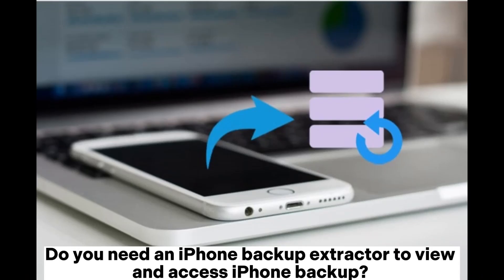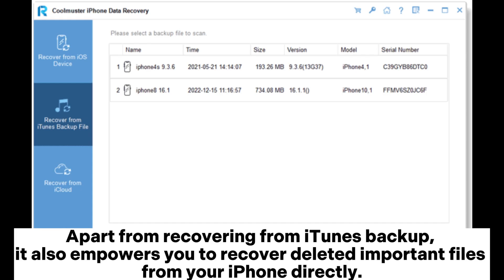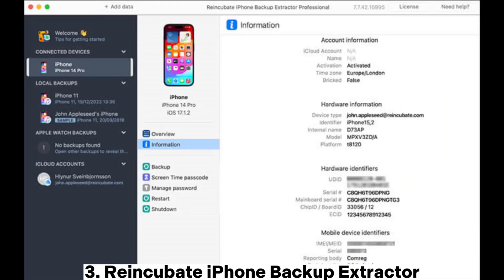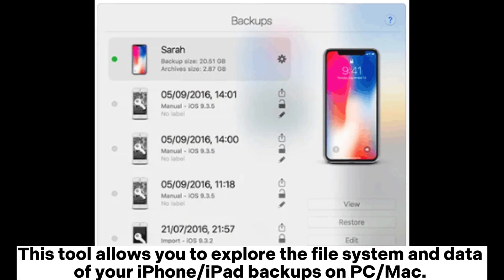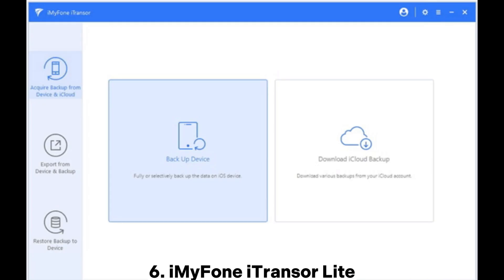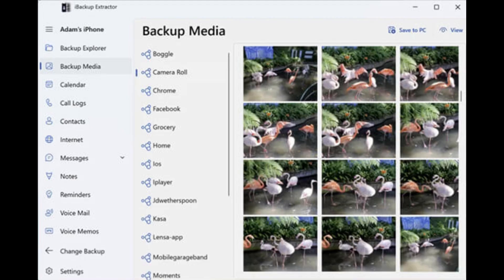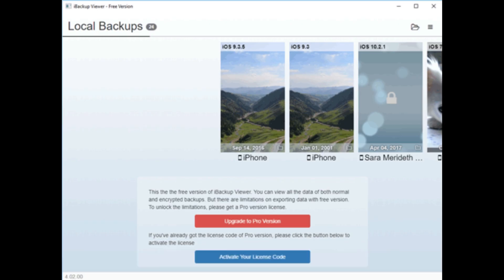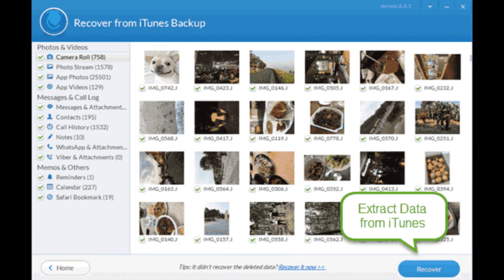10 Best iPhone Backup Extractor Software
Do you need an iPhone backup extractor to view and access iPhone backup? Here are the 10 best iPhone backup extractors to extract specific data from your iTunes or iCloud backup.

00:00 Start
00:13 1. Coolmuster iPhone Data Recovery
00:41 2. iOS Data Recovery
01:11 3. Reincubate iPhone Backup Extractor
01:38 4. iMazing iPhone Backup Extractor & Browser
01:56 5. EaseUS MobiSaver
02:16 6. iMyFone iTransor Lite
02:33 7. iBackup Extractor
02:53 8. AnyTrans for iOS
03:10 9. iBackup Viewer
03:38 10. Jihosoft iPhone Backup Extractor